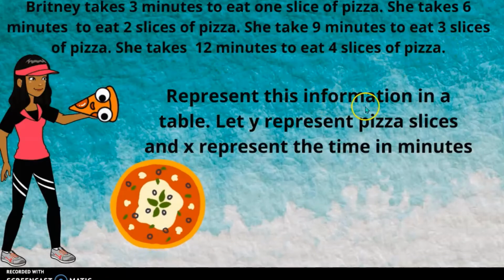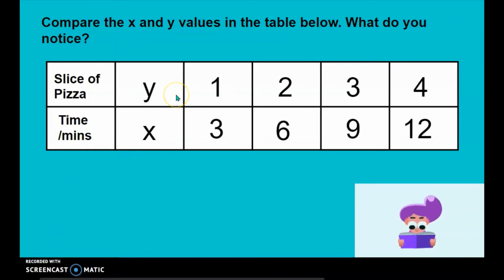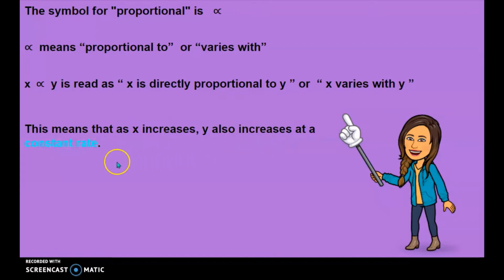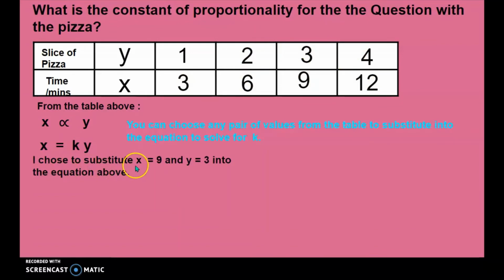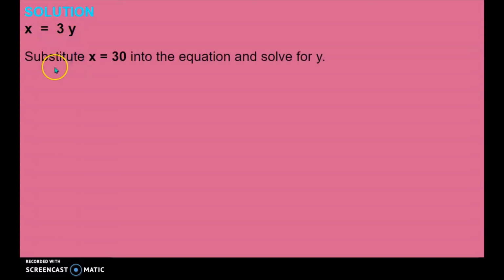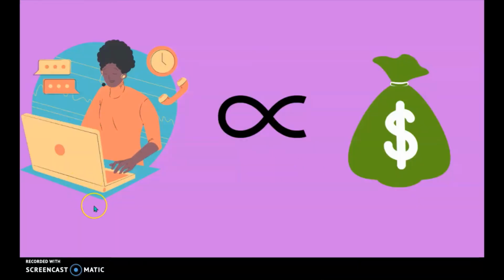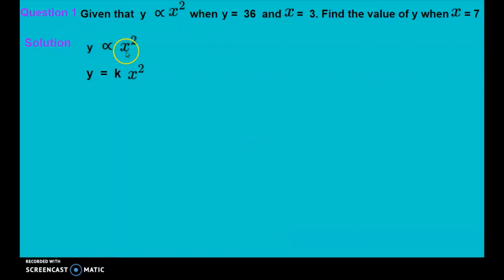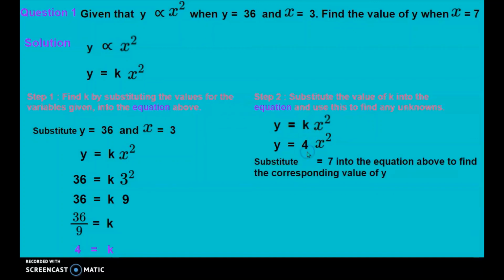VARIATION/ PROPORTIONALITY of two variables.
This tutorial is about direct variation/Proportional variables.